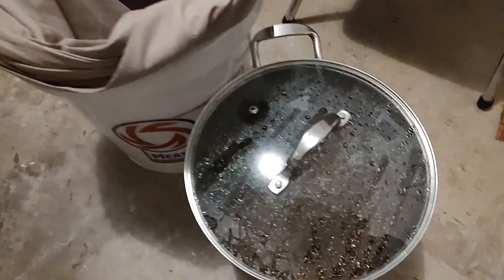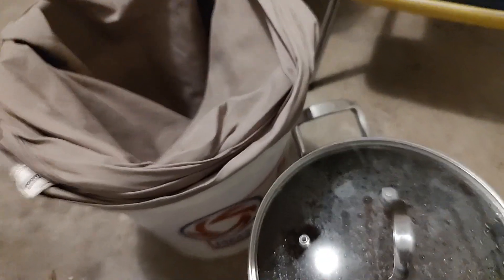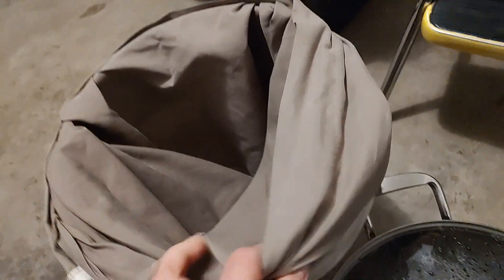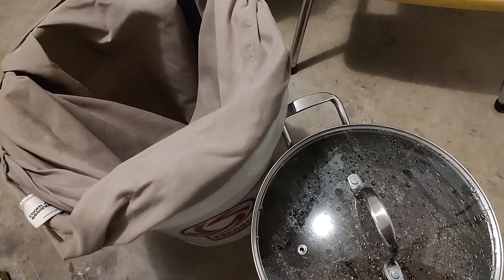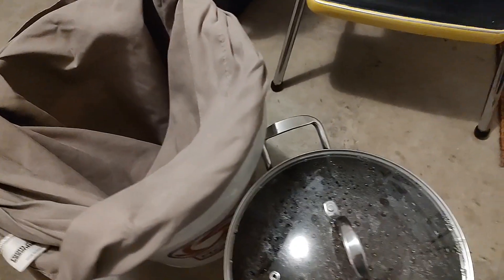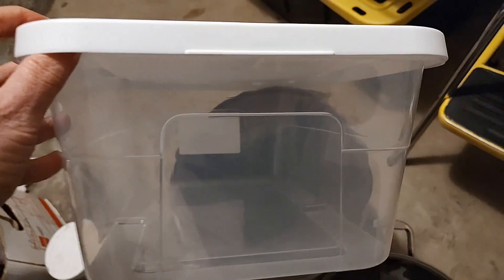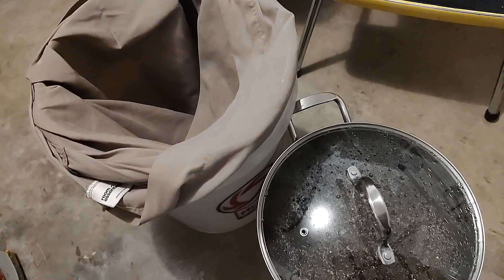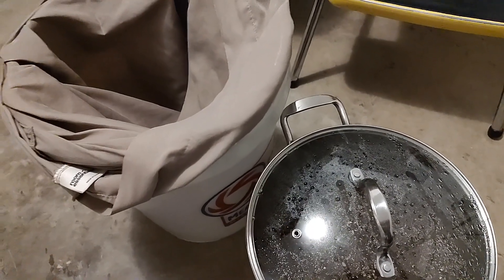Pillowcase to Strain Substrate How to Grow Mushrooms Easy Home Mycology Tip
Pillowcase to Strain Substrate How to Grow Mushrooms Easy Home Mycology Tip. We appreciate you and your comments.